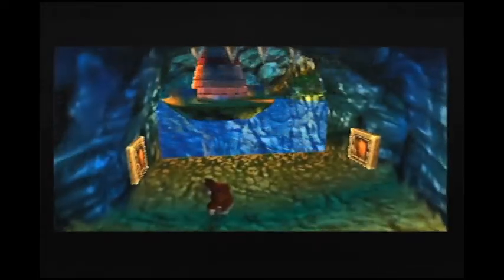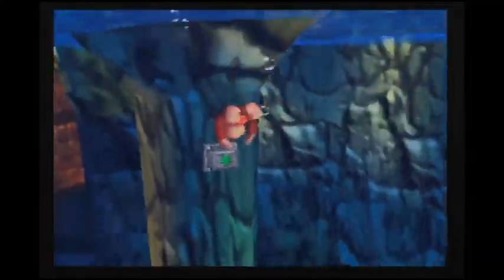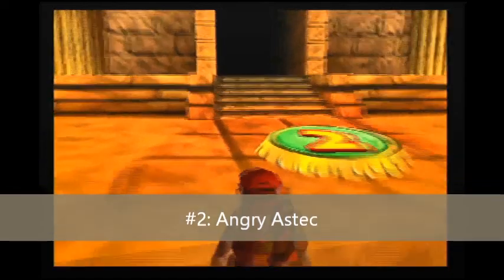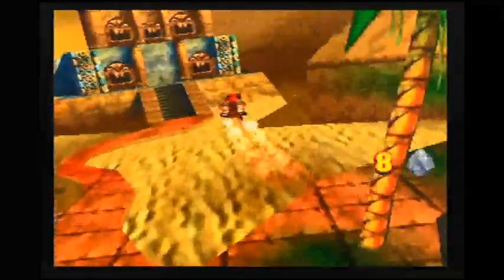Top 8 Best Donkey Kong 64 Stages - WizradFX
Hope you enjoyed the video! If you agree or disagree with any of these choices, why not comment what you think.

I know I keep saying this, but still. Have a wonderful day!